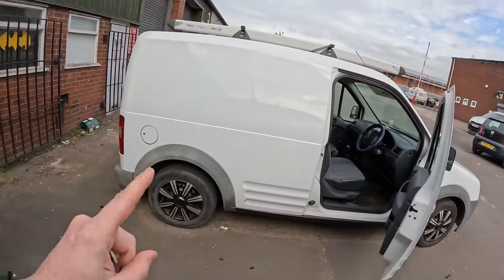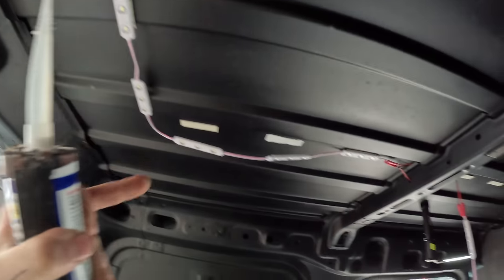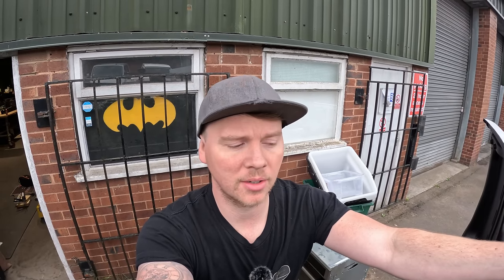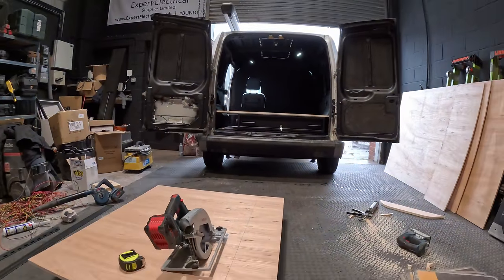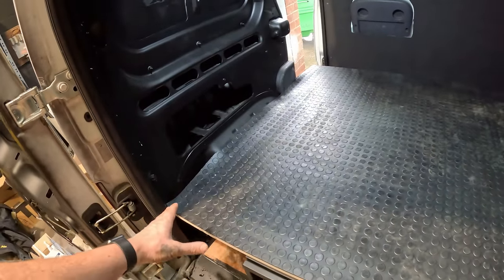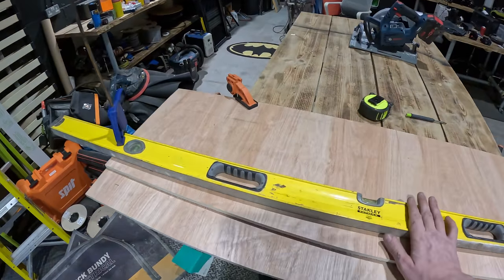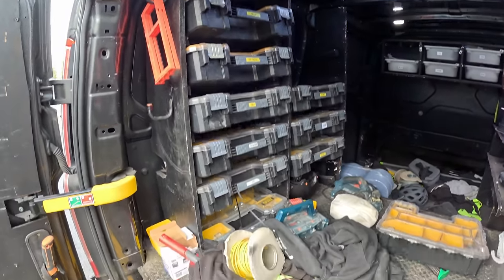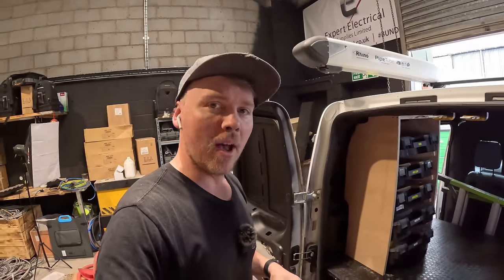Van Restoration - Van Racking + Van vault install PART 3